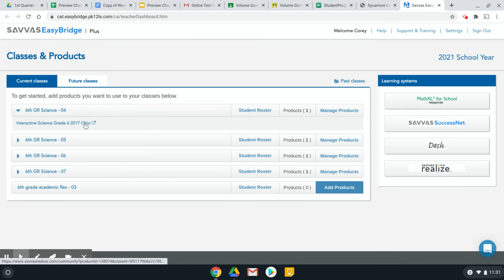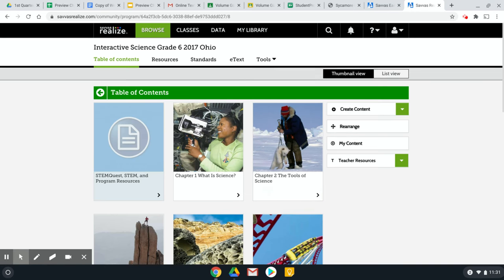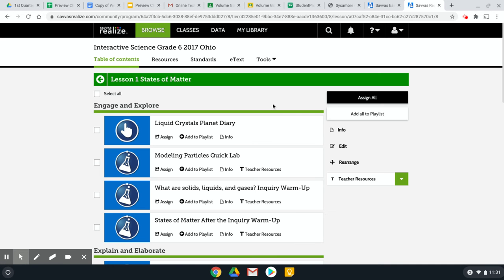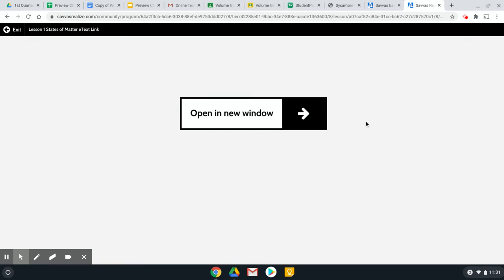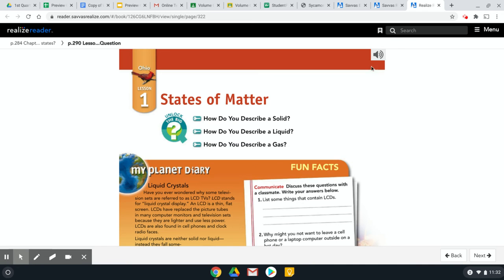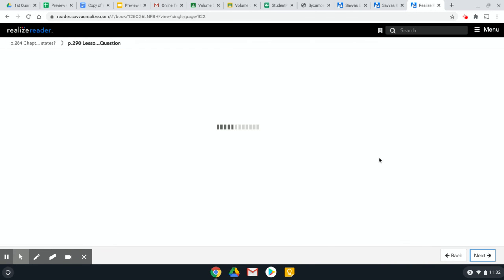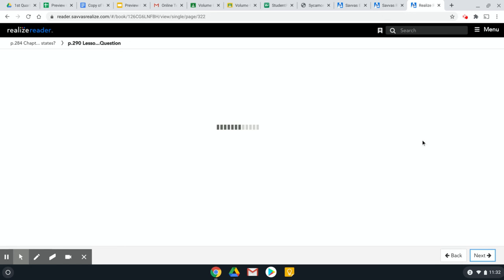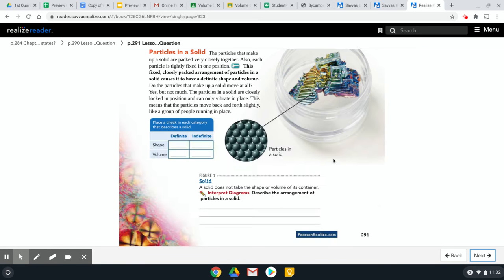New (again) Online Book Instructions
Let's try this again!